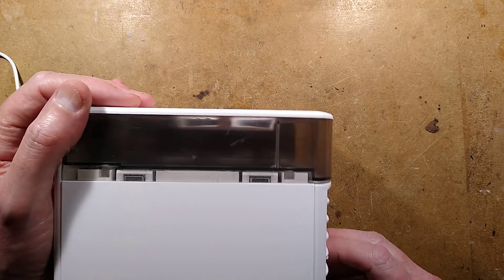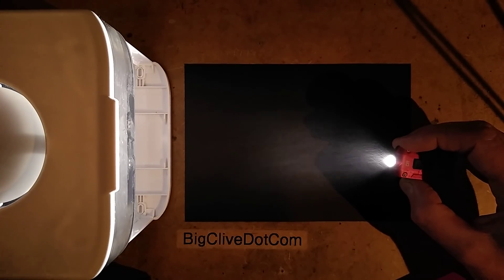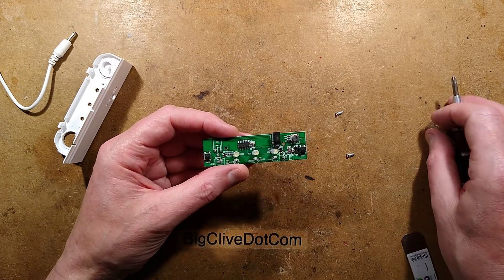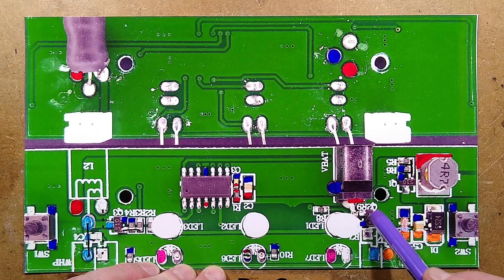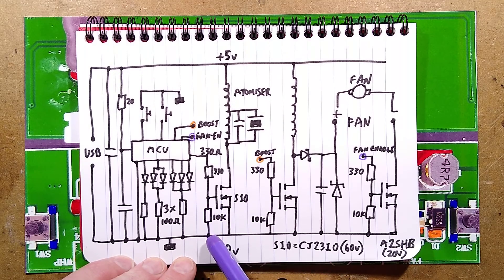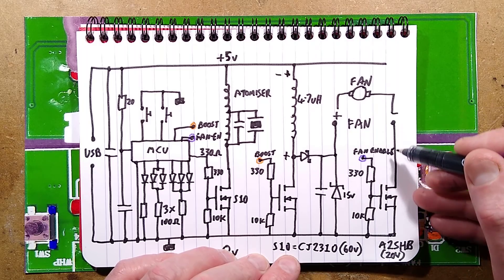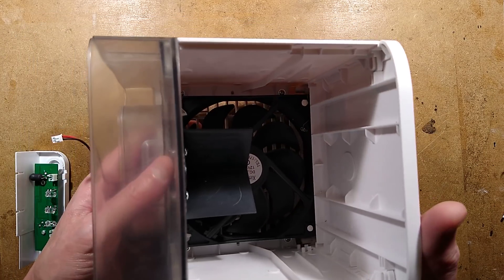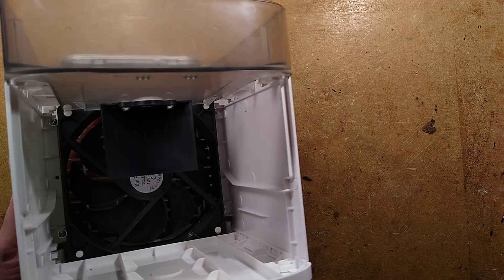USB swamp cooler with fake UVC "sterilisation" (with schematic)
Not a bad unit, with a very bold design using a microcontroller to run two independent switching converters.  The double MOSFET for the fan had me puzzled at first until I reverse engineered it.

The UVC LEDs are actually near-UVA running at less than 10mA each.  And before anyone points me to the "research" showing that UVA can also kill bacteria, I'd suggest you actually read it with scepticism regarding the vague results that "it MIGHT be effective in killing SOME bacteria".  It looks like marketing research to sell cheap disco lights as having germicidal properties.  (But I'm always open to more solid research on this subject.)

That aside, this little cooler unit is quite interesting in that it doesn't just rely on soaking water up wicks in the airflow to give an evaporative cooling effect.  It does have those wicks, but supplies water to them - and also directly into the air with an overhead ultrasonic atomiser system.

For the cost this whole unit would be useful just for the case, fan and directable vents.  (mumble, mumble, ozone.)  It could also be used as a crude low level hazer with the wicks removed and a fill of well diluted fog fluid.